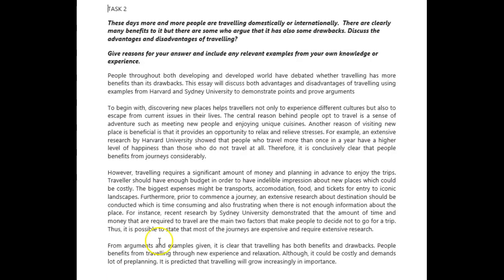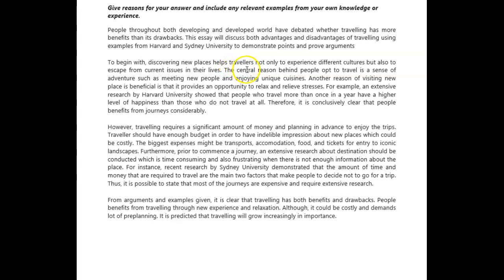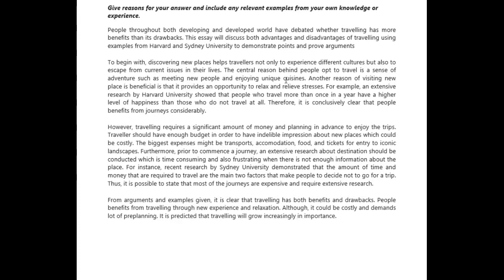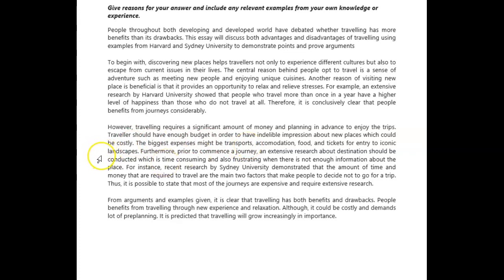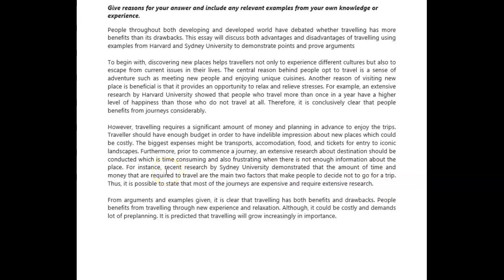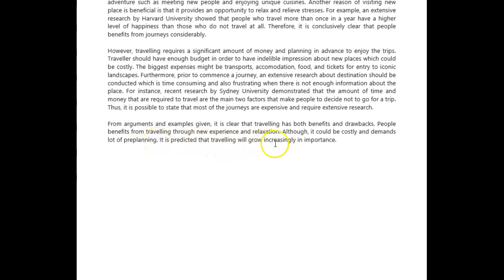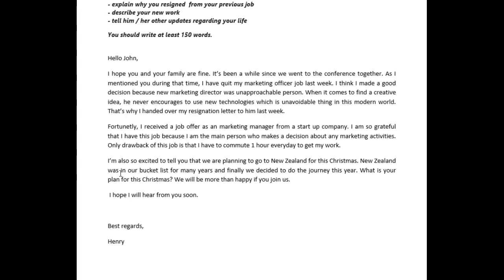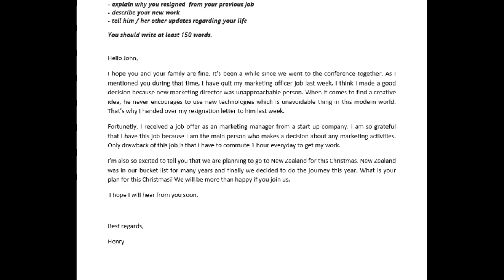IELTS Essay Correction - Henry - good work!